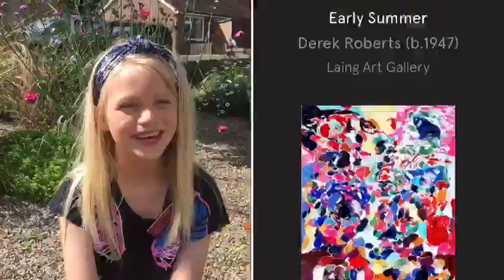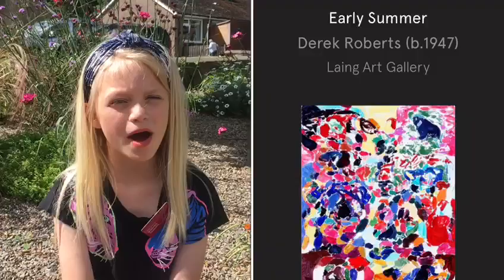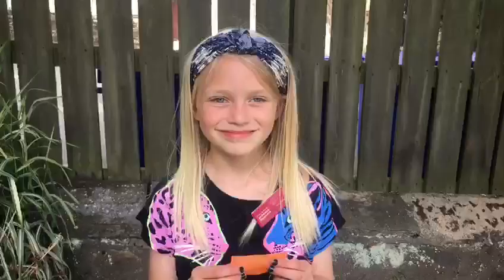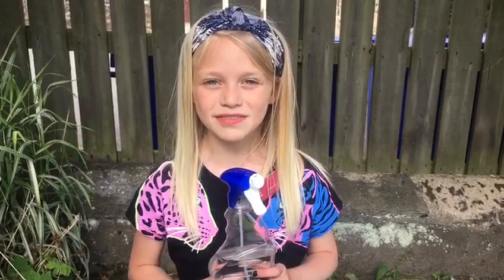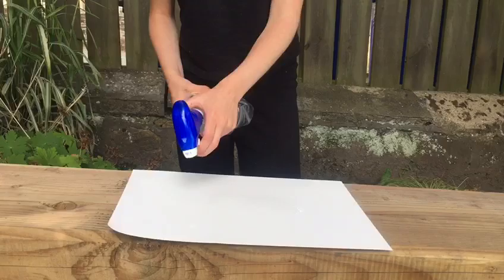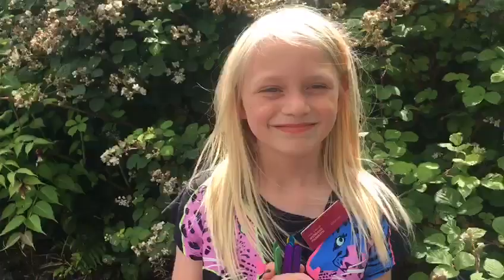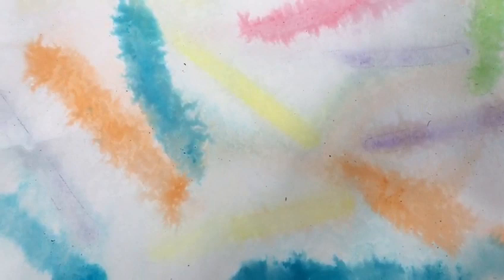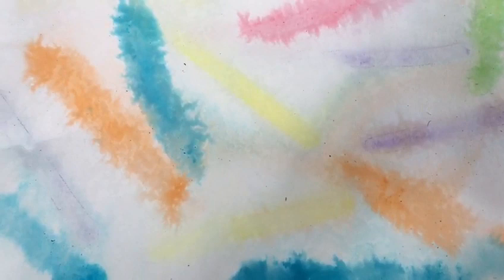Little Artists - week 17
This week's art activity is inspired by Derek Roberts' painting in the Laing Art Gallery collection, 'Early Summer'.

Young artist Grace demonstrates how you can make your own colourful artwork at home using:

Paper
A water spray
Coloured tissue paper.